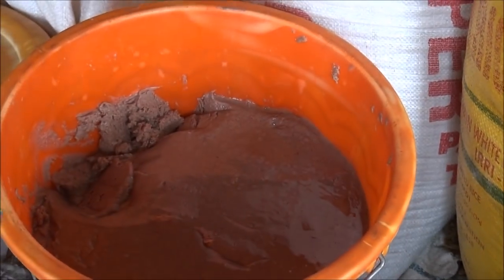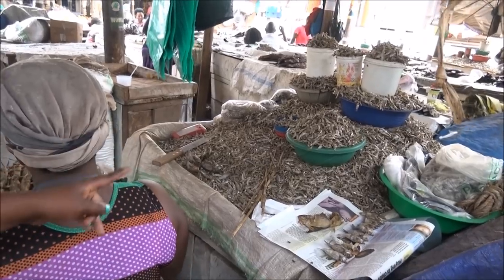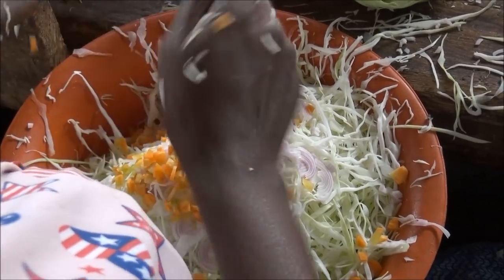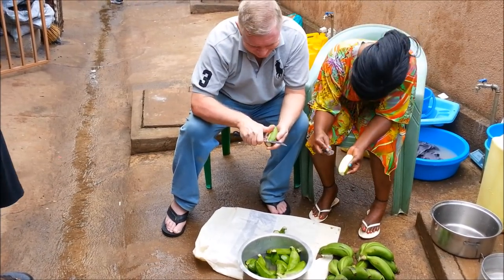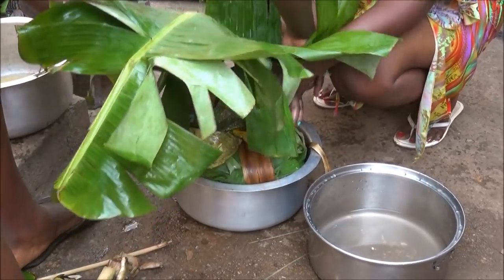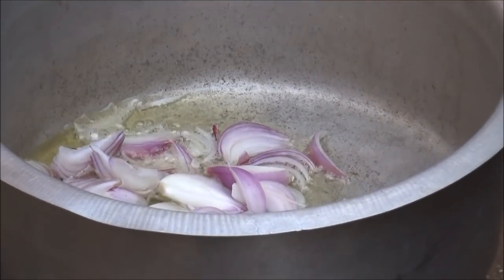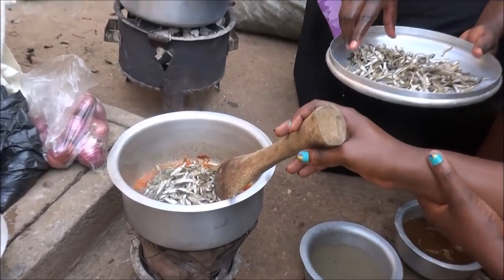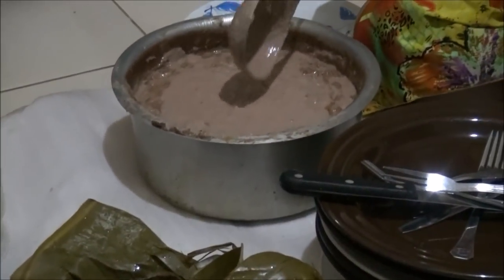Cooking matoke in Uganda with Hope Shifah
A taste of Africa with Uganda's music sensation Hope Shifah and family. I discover that peeling green bananas is not as easy as it looks !